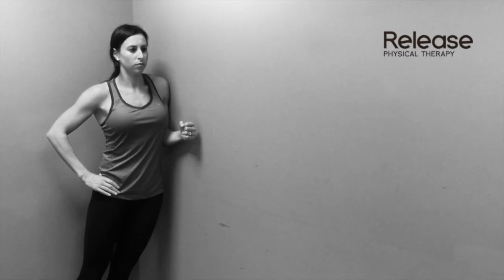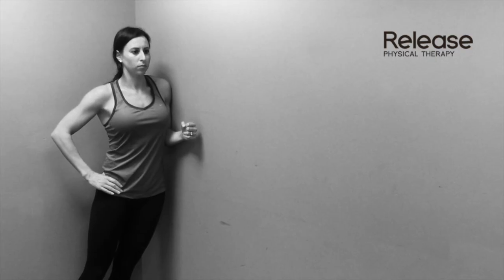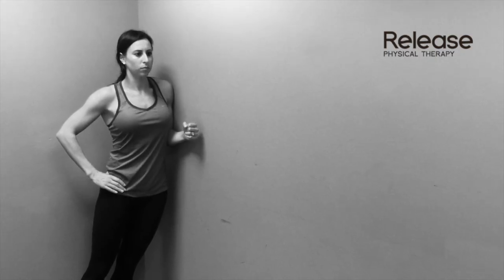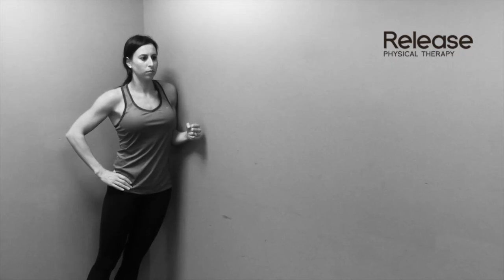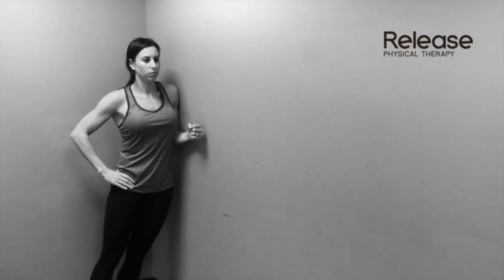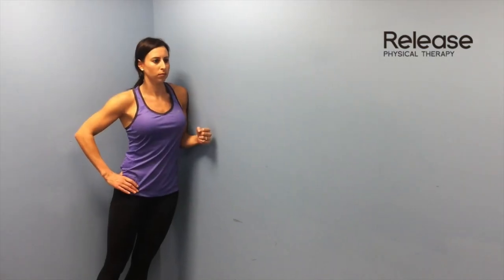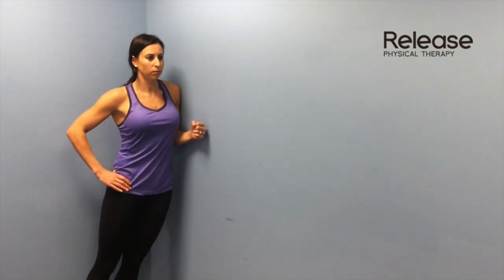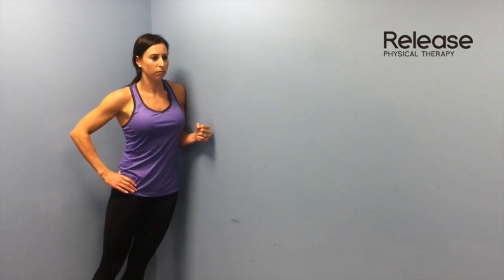McKenzie Side Glides for Low Back Pain & Core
The McKenzie Side Glide is an effective technique to reduce low back pain and redicular symptoms. This video tutorial is courtesy of Release Physical Therapy, Washington DC.

1) Stand with your body perpendicular to a wall with your feet about 12-18 inches away from the wall.  The painful side of your back or leg should be away from the wall (unless told otherwise by your health care provider).

2) Bend your elbow that is close to the wall and tuck it into your side.

3) Lean your shoulder against the wall.

4) Place your hand against the hip farthest from the wall.

5) Slowly press your hips towards the wall so that they glide under your rib cage.

6) Hold the end position for 2-3 seconds, then slowly release to starting position.

7) Once you complete 10 repetitions of the side gliding exercise, step away from the wall .

Remember to monitor your symptoms as you perform the side gliding exercise. Centralization of your pain to your back is the desired response. If your pain is decreasing in your leg and thigh and is increasing in your low back, continue with the McKenzie Side Gliding exercise.